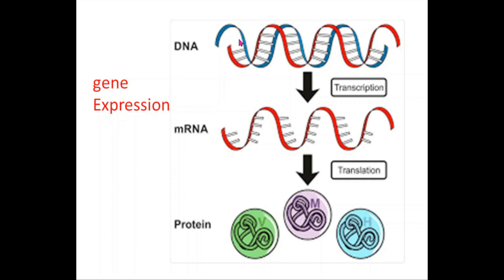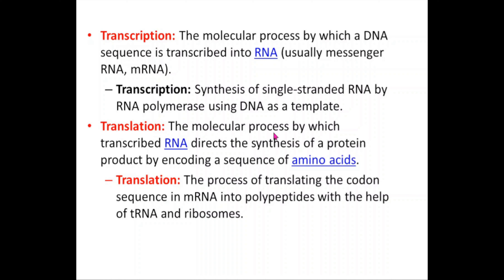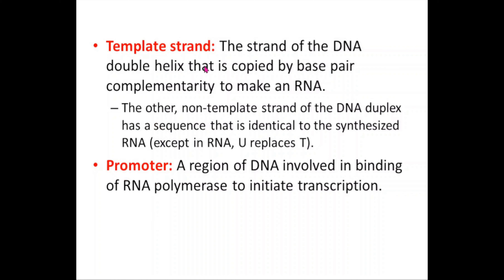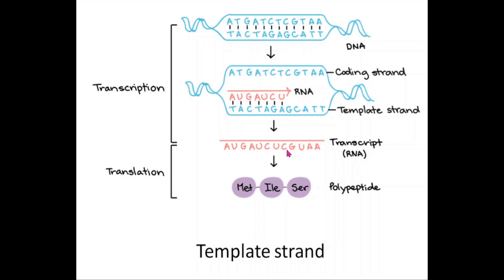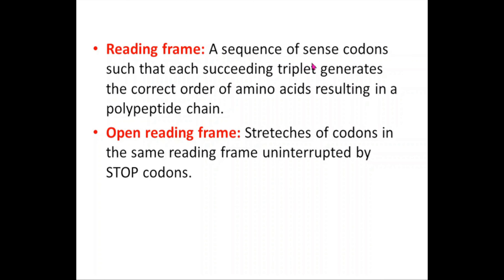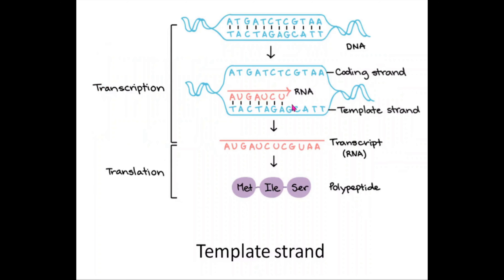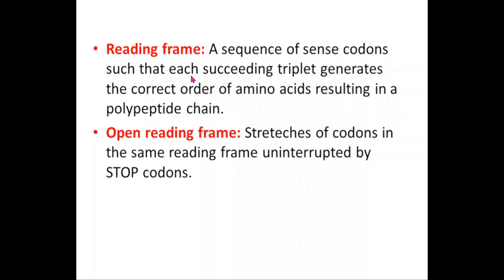Genetics Terminology - part 11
DNA_promoter_region
Shimekit Tadele